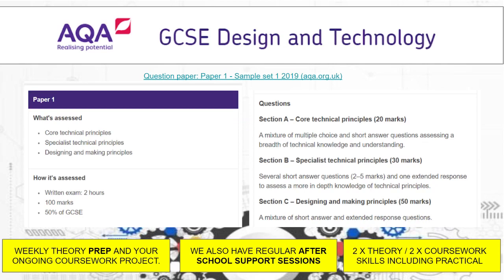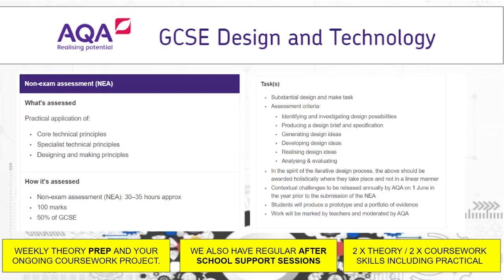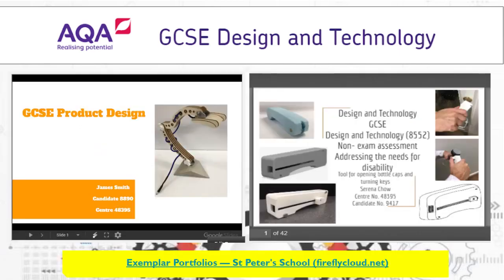GCSE Design Technology